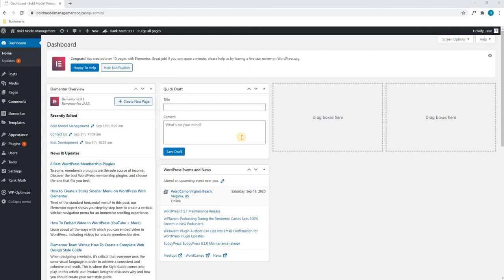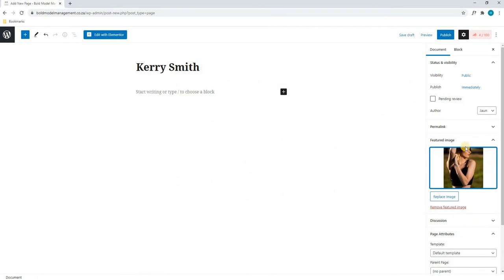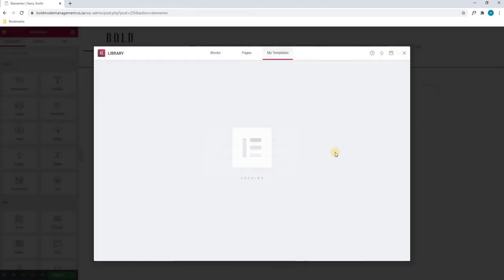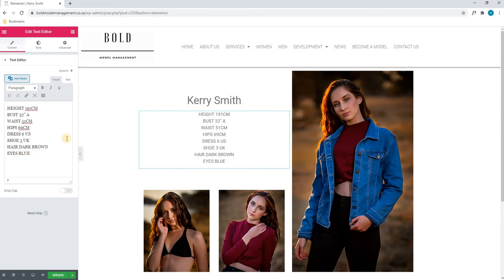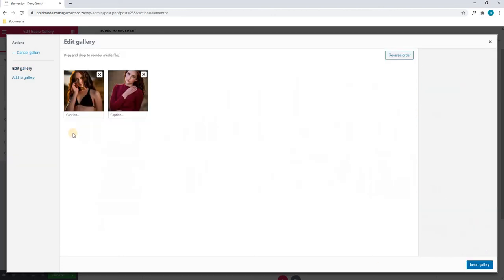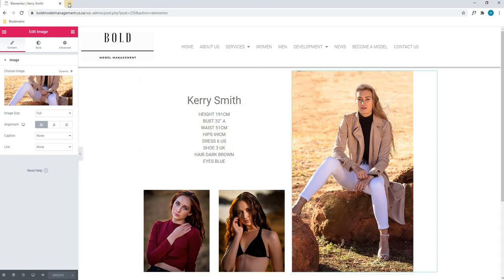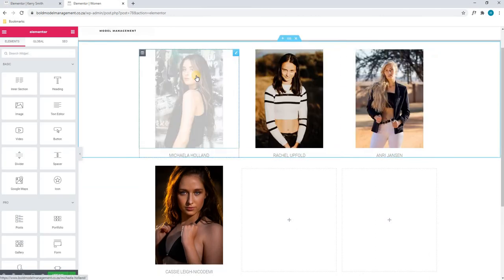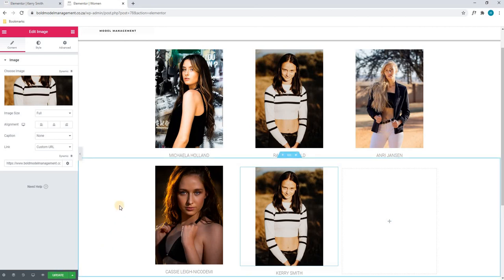Adding Portfolio Bold Model Management